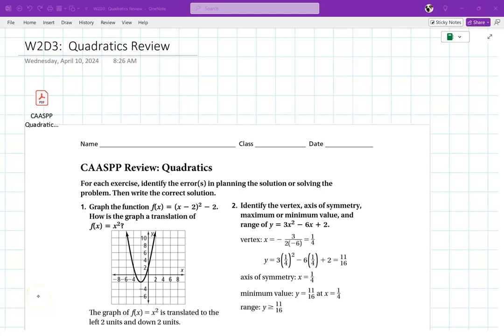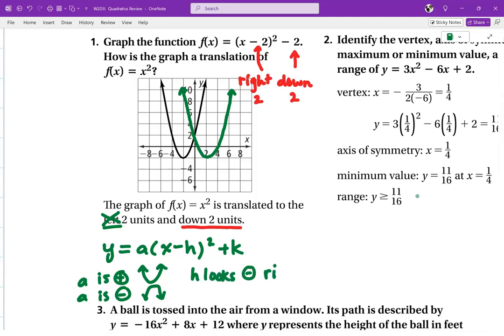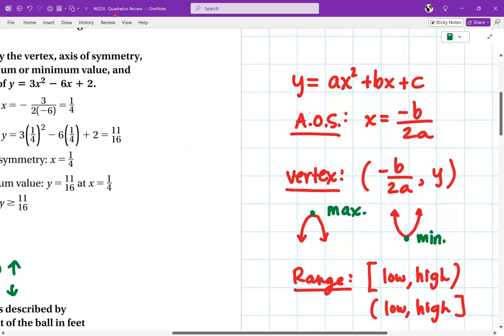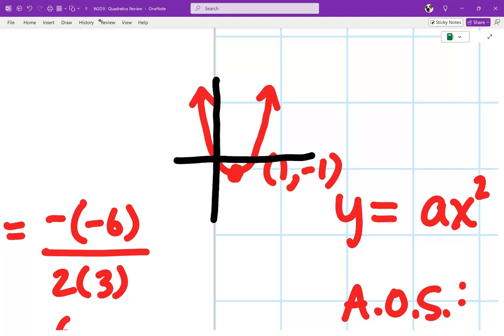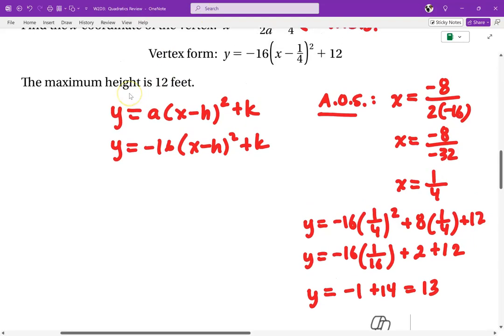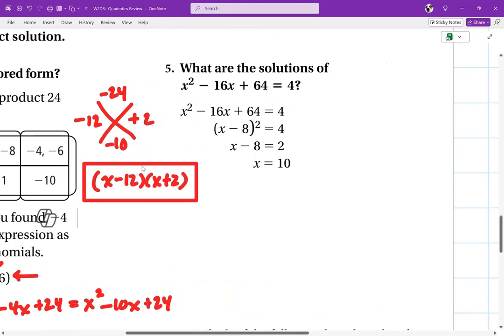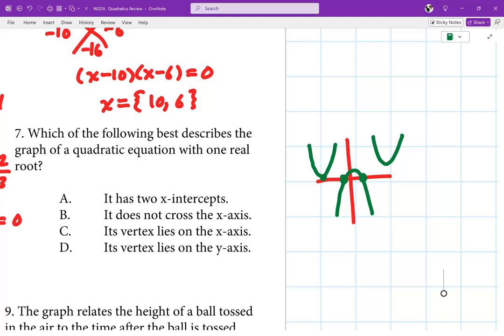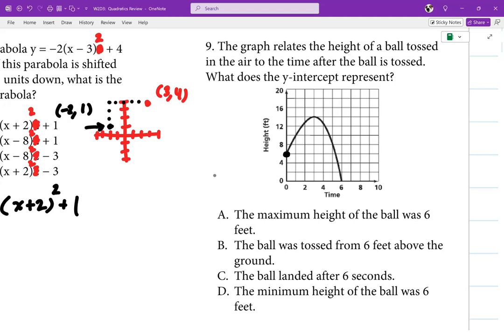W2D3 Quadratics Review